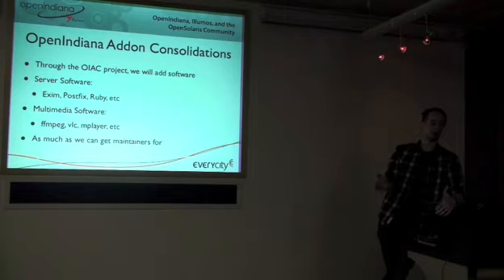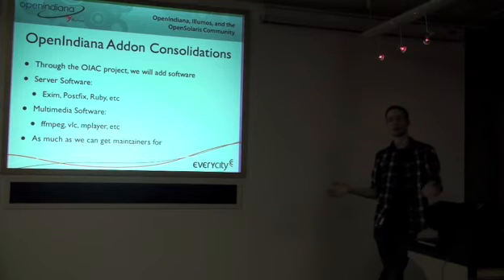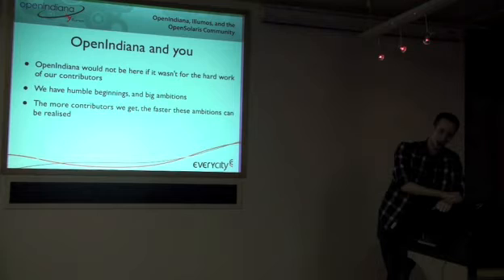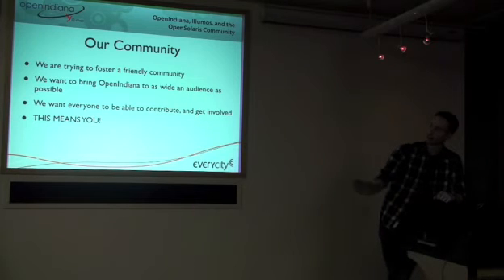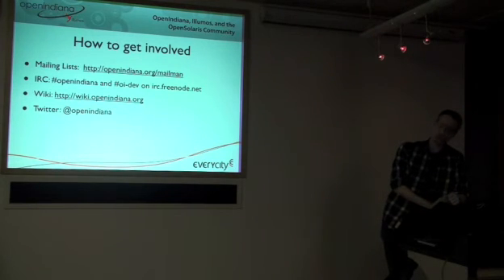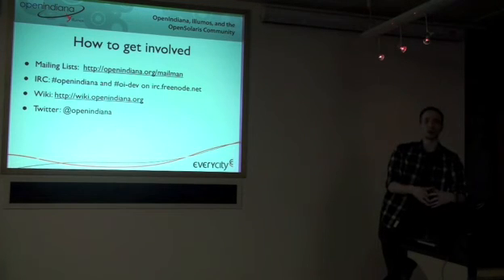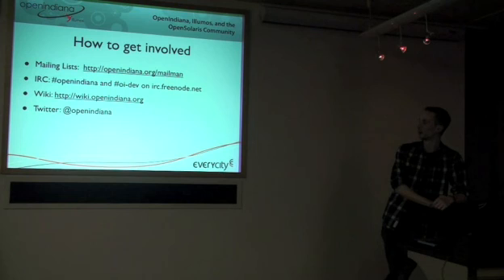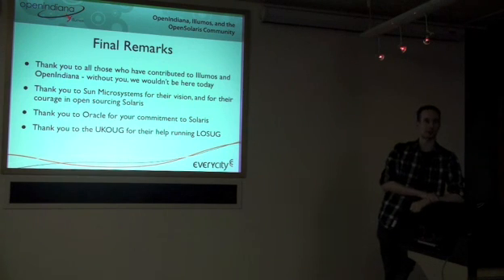OpenIndiana, Illumos, and the OpenSolaris Community (Part 4)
A talk on OpenIndiana, an exciting community distribution of OpenSolaris that provides an alternative to Solaris 11 Express that is fully open source and completely free to use, even in production!